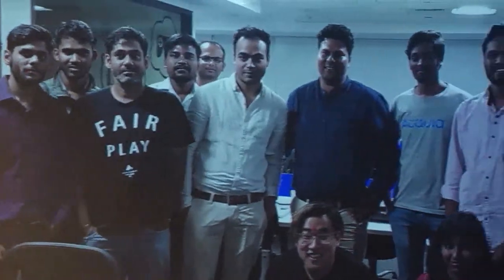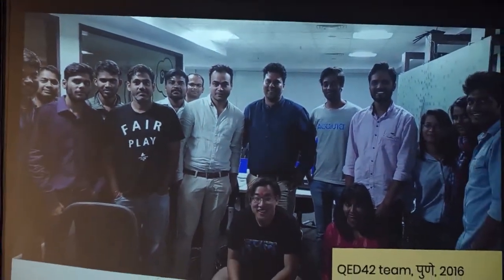Keynote - Distributed CMS - Preston So - DrupalCamp Pune 2019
Keynote By Preston So DrupalCamp Pune 19